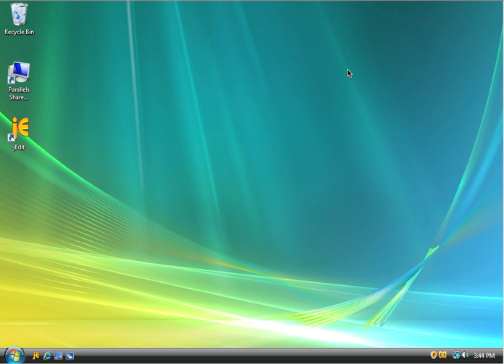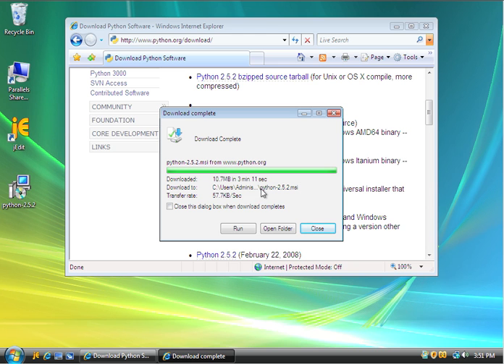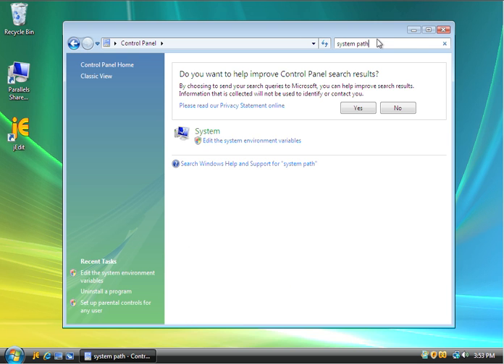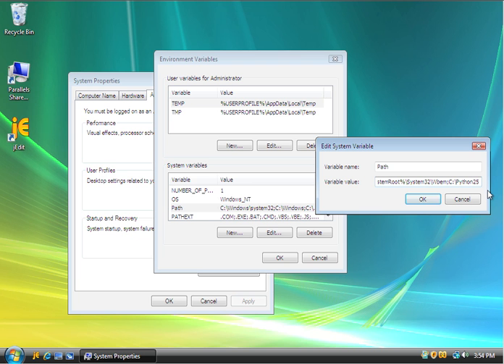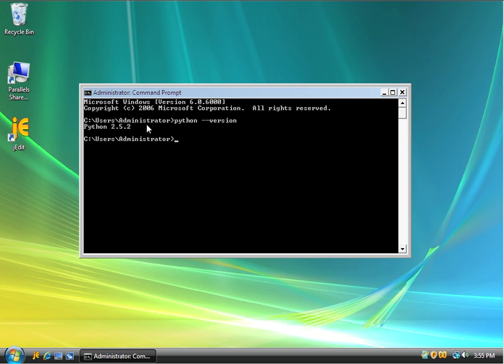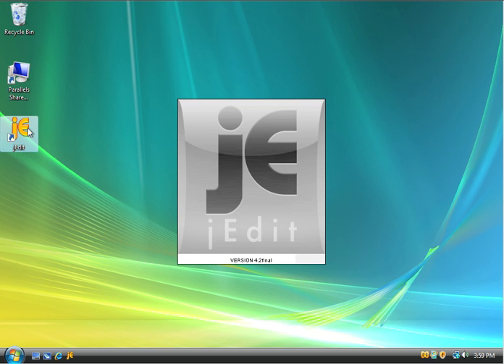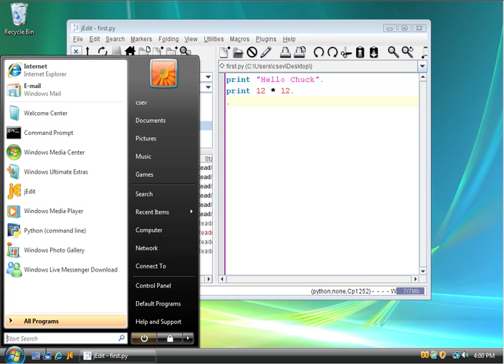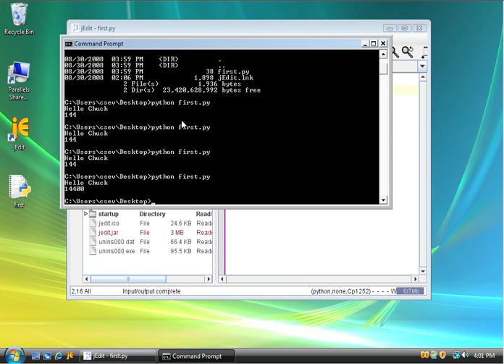Installing Python on WIndows Vista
This podcast goes through the steps to install Python on Windows Vista.  The steps include how you you set the path so Python runs from the Windows command line interface.